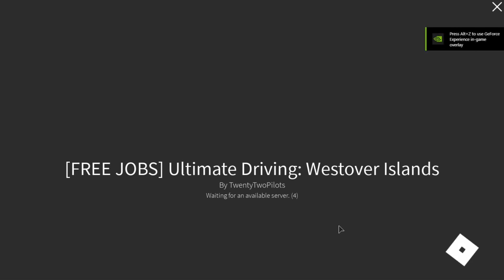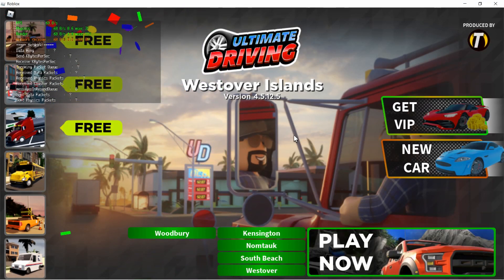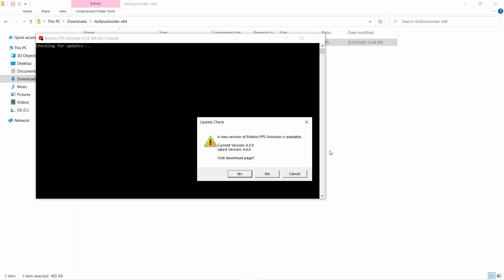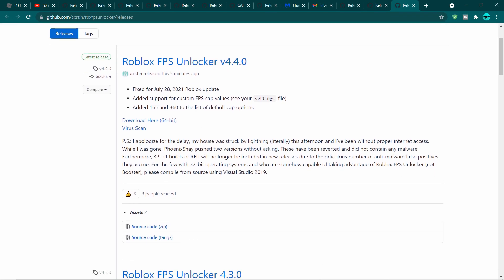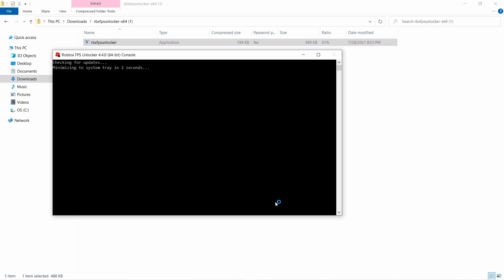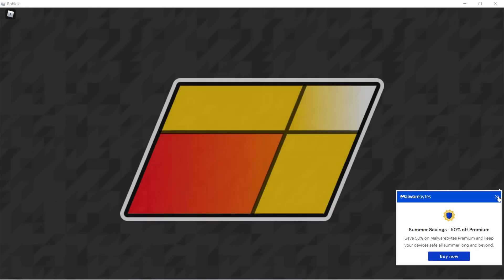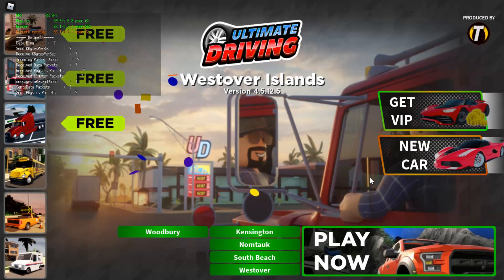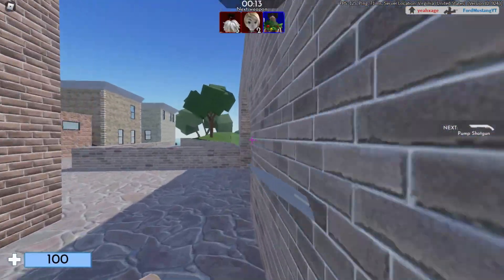How To Fix/Update Your Roblox FPS Unlocker To 4.4.4 (Latest Update For 2022-2023)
This video was recorded when version 4.4.0 came out. The same download and setup methods used in this video still works on version 4.4.4 for Late 2022/Early 2023

If you need to update your Roblox FPS Unlocker, read the pinned comment on this video.

Many of us have been experiencing problems with our Roblox FPS Unlockers when Roblox updated their platform on July 28th, 2021. Basically Roblox broke all of our FPS Unlockers which is a crucial thing to have if you want to have smooth performance on your gameplay and YouTube videos.

Today I am going to show you guys how to fix this problem in a step by step process! Using the latest update on The Official Roblox FPS Unlocker website, made by Axstin himself (a Roblox Developer)!

Follow along with the video for the best experience of fixing/updating your Roblox FPS Unlocker

Hope this video helps you out a lot in getting your performance back!

If you need help with saving your fps cap or having the Roblox FPS Unlocker automatically start up for you every time you turn on your pc, feel free to click on the link to this video
Timestamps:

0:00-1:58 What's going on with Roblox's FPS Unlocker
1:59-5:39 How To Fix/Update Your Roblox FPS Unlocker
5:40-9:55 Testing Out The FPS Differences